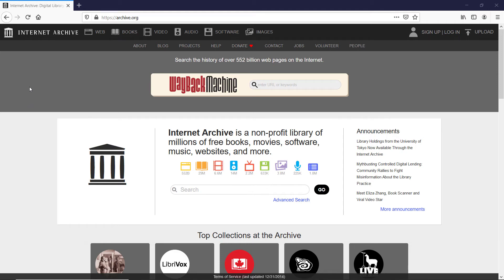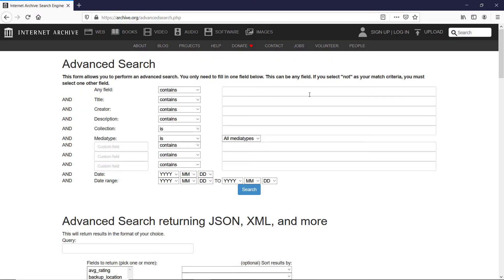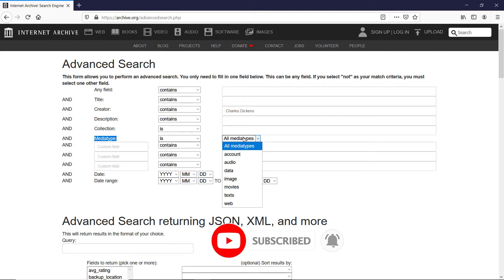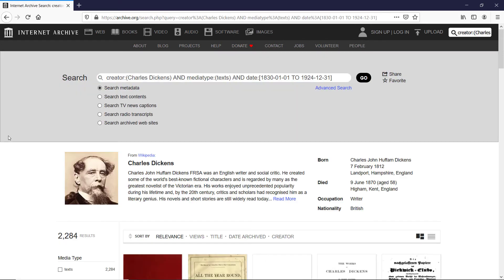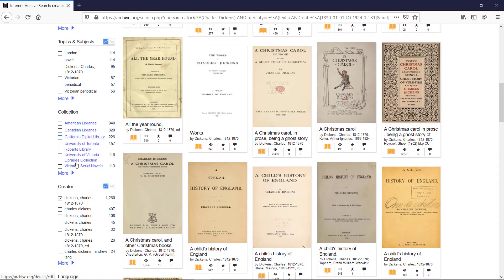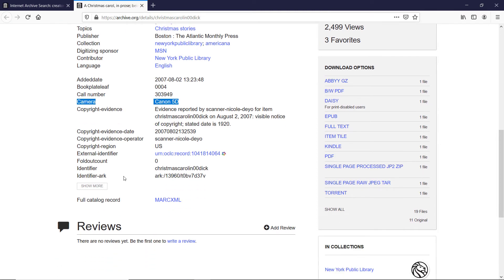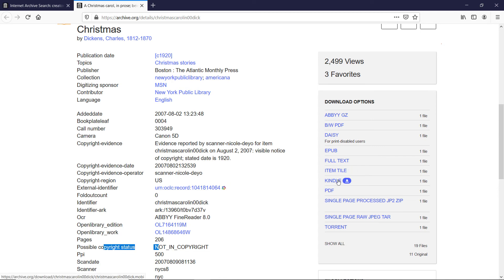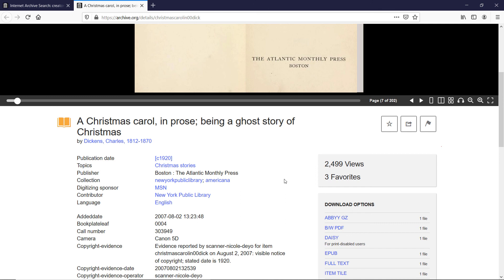How to use advanced search on Internet Archive (Find Free Public Domain e-books)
This video shows how to use advanced metadata search, and how to correctly apply filters to limit your search time, and get cleaner search results, also it explains a basic approach to search on the largest archive on the internet. The Internet Archive

Scroll down for more links about Public Domain!

⏱️TIMESTAMPS⏱️
0:00 Intro
0:19 Advanced Search
1:39 How to use filters to clear the search results
1:05 How to use sort by on the results page
2:18 Short info about metadata
2:56 Download options explained

On this channel, I post free videos on how to search, edit and sell Public Domain works and build an online income from home using your computer and a bit of imagination. The best way to create a successful side hustle or full-time passive income stream (or automated income streams), based on Public Domain works is to build upon them, not just copy and paste the whole work, but edit, add your twist to it. It might take you some time to find your ‘twist’, but you have this in yourself (we all have it). I will show you how to look for ideas, marketplaces to sell on, how to search for e-books, video, audio, software, and many other things which are in the Public Domain, all resources that you can use to become successful. You can create a lot of automated sources of income based on the Public Domain content.

If you only looking for works for your personal use, this channel will be especially useful to you as well, the search methods shown will save you plenty of time, also you will find a lot of resources shared here like links to various sites hosting Public Domain content not shared anywhere else (at least not for Free). Check out the How to search on Public Domain sites playlist here:

🚀 Tools and services I use & recommend:
Nearly 2 million resources. My go to place for fonts, SVG, Illustrations, Crafts, and POD resources. Check Creative Fabrica

Upscale / Enlarge your images, and you can bulk edit them too (I do it while I sleep):

A lot of image editing tools, in 1 place - pay only once, no subscription!

My go-to place for Mockups, and various themed collections.

Skillshare (Get access to over 30000 courses for FREE – 14 days trial)

Get 40 Free listings when you open your new shop through this link on Etsy

Save money while you shop online!

If you are planning to use Public Domain works, please make sure to always double-check whether the work you are about to download and use for commercial purposes is in the Public Domain. There are some links below, which might help you to establish that.